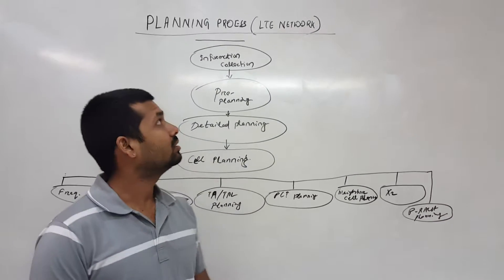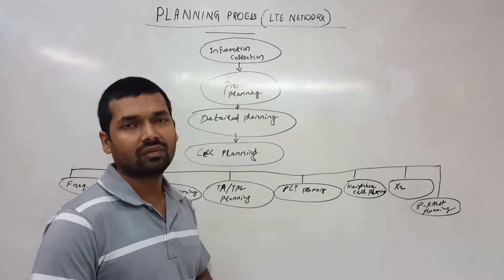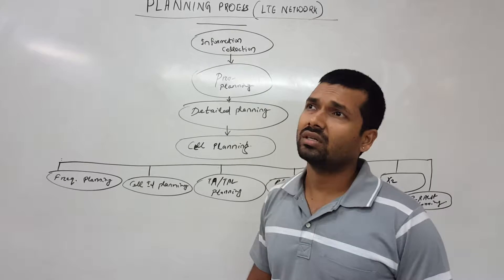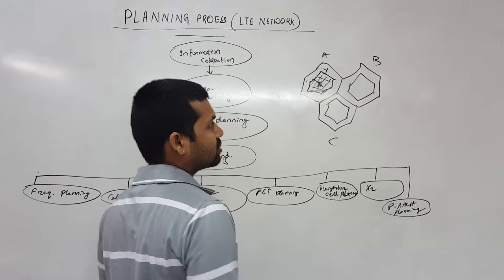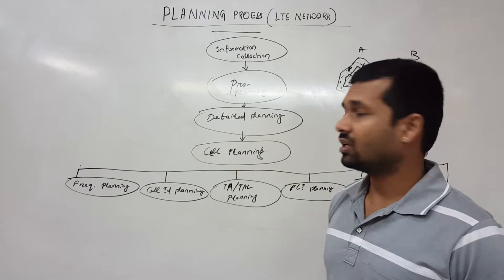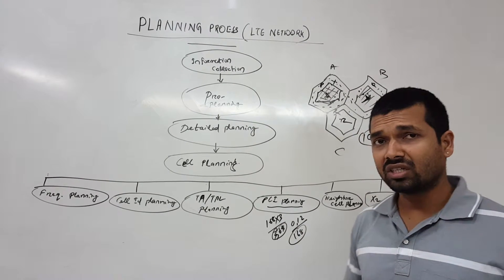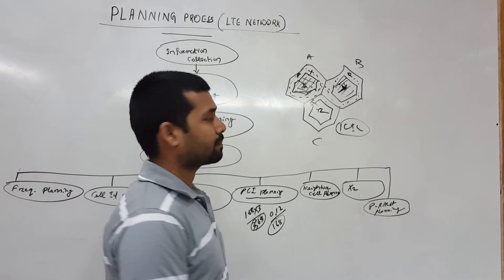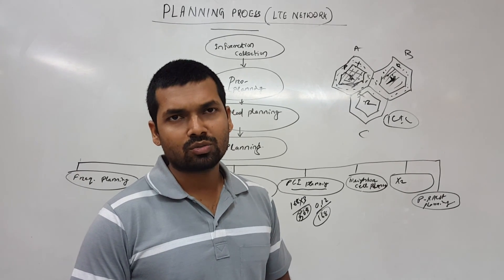LTE planning process,niladri nihar nanda